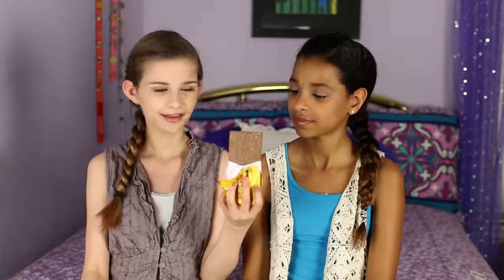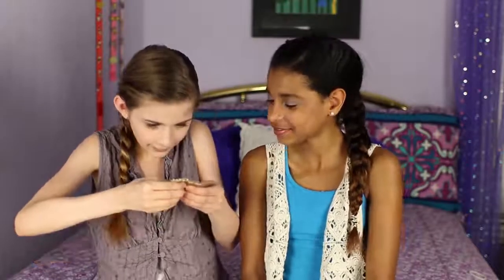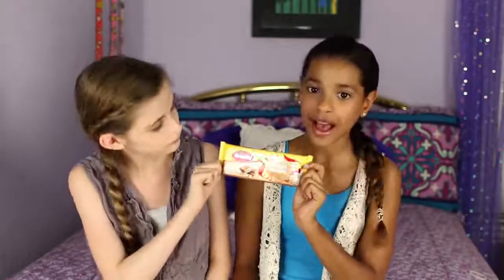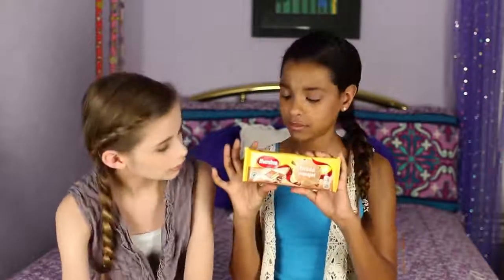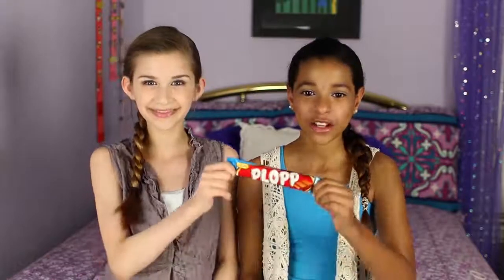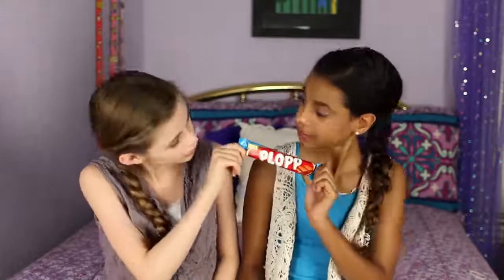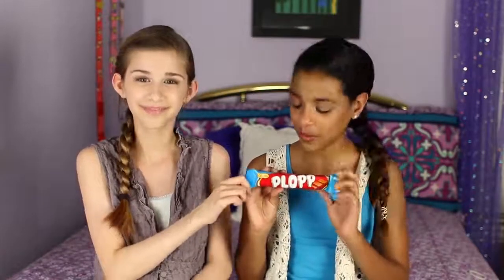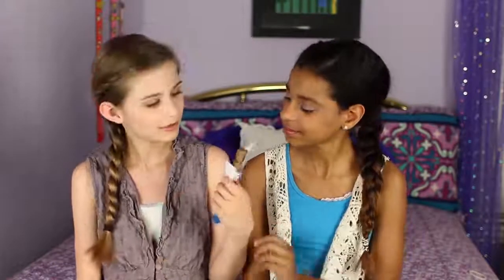TRYING SWEDISH CANDY | KATY AND JAZZY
Please give this video a big thumbs up if you enjoyed it! ❤️
We try Swedish candy for the first time and give our impressions!